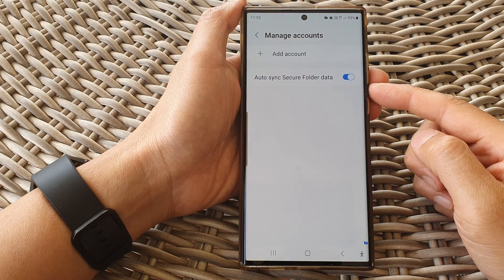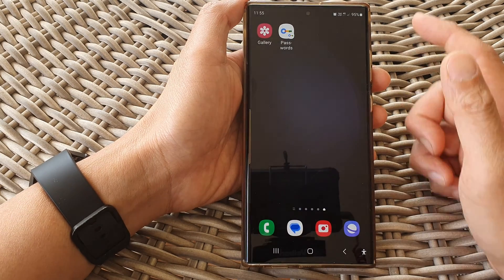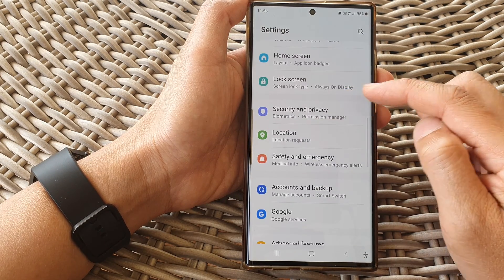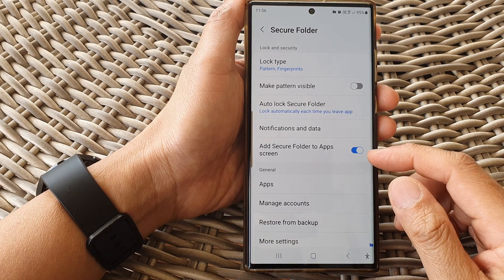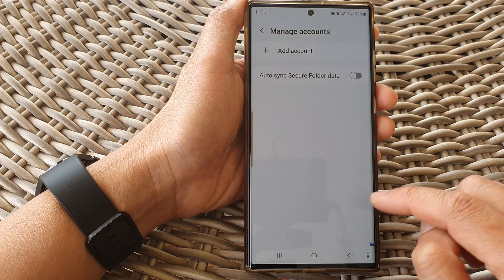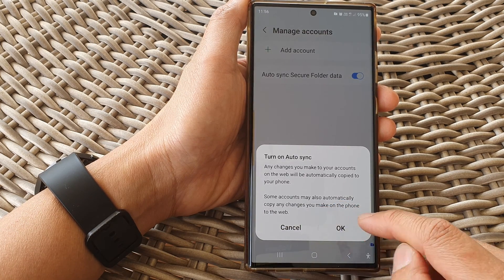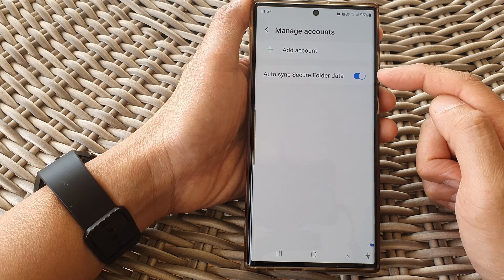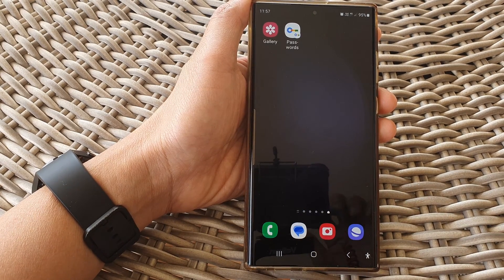Galaxy S23's: How to Enable/Disable Auto Sync Secure Folder Data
Learn how you can enable or disable Auto Sync Secure Folder Data on the Samsung Galaxy S23/S23+/Ultra.

Welcome to our comprehensive guide on how to manage Auto Sync for Secure Folder Data on your Samsung Galaxy S23! In this tutorial, we'll walk you through the step-by-step process of enabling or disabling Auto Sync for your Secure Folder, providing you with greater control over your data and privacy.

Benefits of Enabling/Disabling Auto Sync Secure Folder Data:

- Enhanced Privacy: Disabling Auto Sync ensures that your Secure Folder data doesn't automatically upload to the cloud, enhancing the security and privacy of your confidential files.

- Reduced Data Usage: By turning off Auto Sync, you can save on your data plan since your Secure Folder won't constantly sync in the background.

- Customized Syncing: Enabling Auto Sync allows you to keep your Secure Folder data up-to-date across multiple devices, ensuring you always have the latest files at your fingertips.

- Battery Life Improvement: Disabling Auto Sync can help extend your Samsung Galaxy S23's battery life, as it won't constantly work in the background.

In this video, we'll guide you through the settings needed to enable or disable Auto Sync for your Secure Folder Data, tailoring it to your specific needs and preferences.